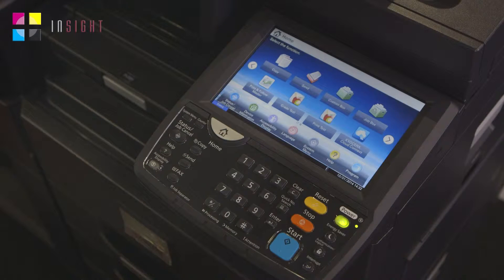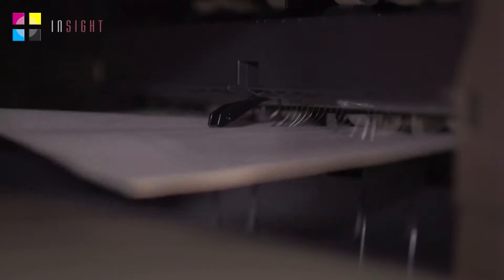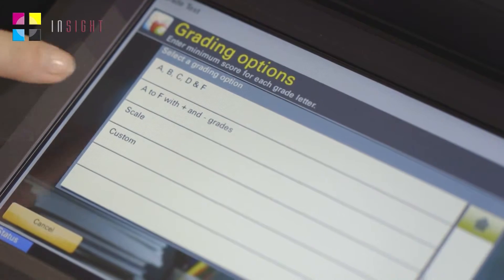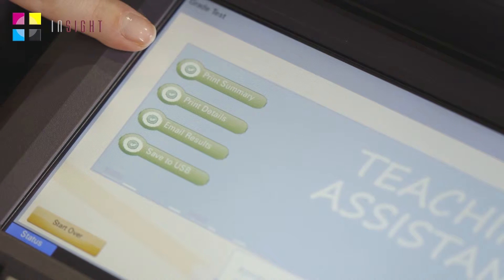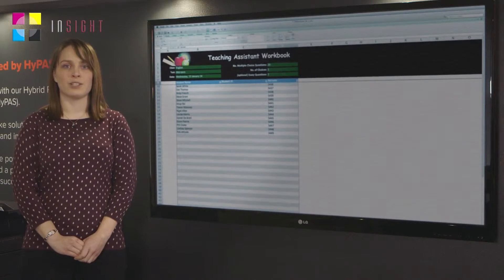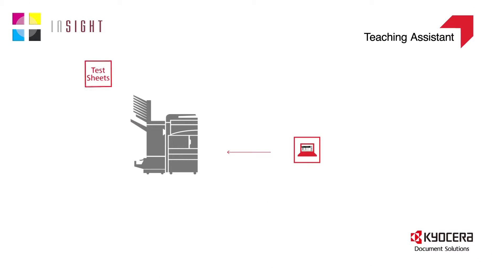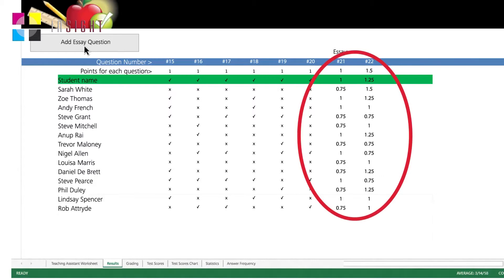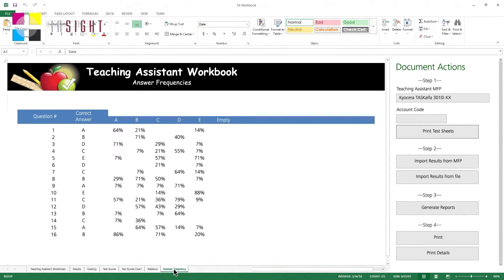Kyocera Quick Tips - Teaching Assistant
Kyocera Teaching Assistant is designed to make test production, marking and grading a painless task for teachers, tutors & professors alike.

This optimisation of a Kyocera MFP is made possible with the use of the HyPAS Java application platform - Available on all Kyocera multifunctional devices with an "i" in their model name.

This Quick Tip video is a Kyocera production, published by Insight Systems; a leading independent MFP supplier and service provider for the UK, with offices in London, Kent & Essex.